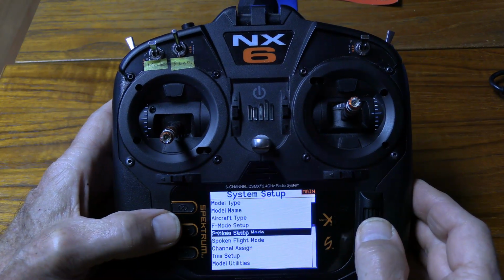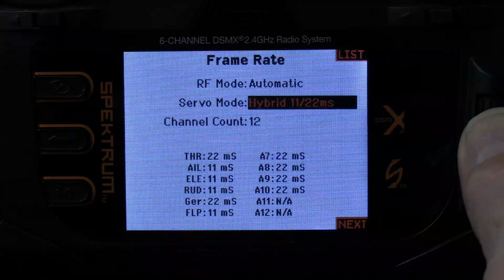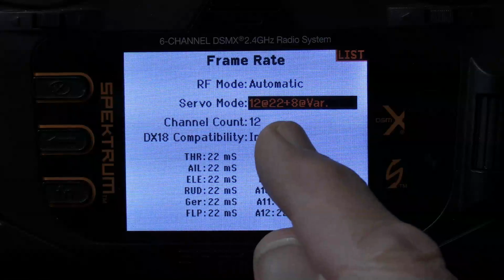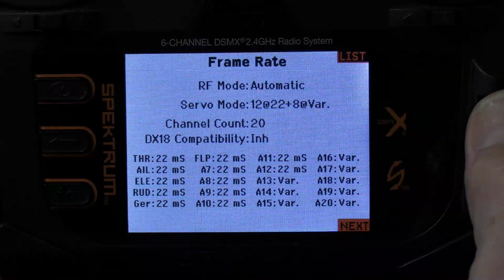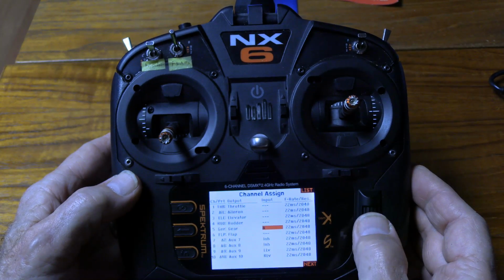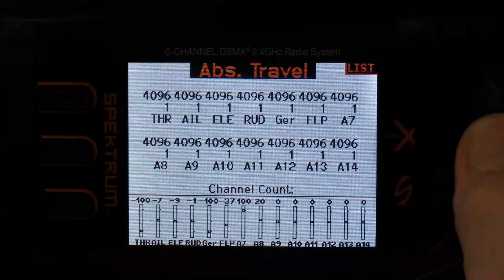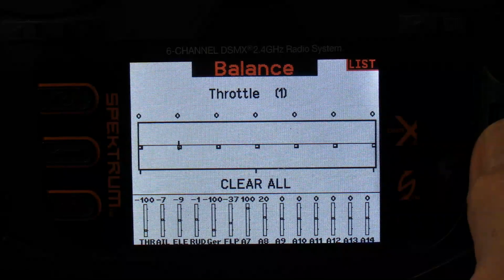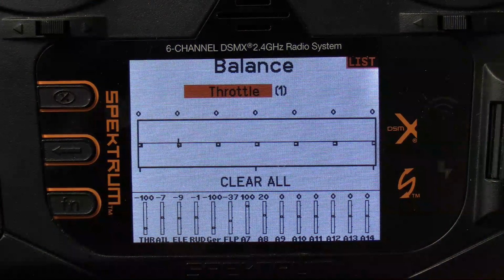Spektrum NX Instruction Manual - What menu items mean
You may already by flying with your Spektrum NX6 transmitter or even a NX8 or 10, but you are really wondering about what all of those menu items are about.  If you are ready to go beyond the basics, then this video is for you.  Chapter headings will allow you to use this as a future reference when you want to be reminded where things can be found in the menu, or how to set them up.  You can click on the item below under "Contents" to go straight there!
Contents
00:00 Intro
00:56 Firmware version
01:54 Shortcut to System Setup
02:28 Two menus
02:46 Model Templates
05:11 Model Select
05:58 Aircraft Type
06:13 Flight Mode setup
06:58 Channel Assignments
07:36 Frame Rate
09:50 Channel Assignments
11:48 Trim Setup
12:03 Model Utilities
12:24 Warnings
12:32 Telemetry
12:54 Pre-flight Setup
13:30 Bind
13:48 Sound Utilities
13:56 Palette
14:03 System Settings
14:27 Preferences - visual
14:58 Audio volume
15:27 Wifi
15:50 USB - flight simulator
16:05 USB - access files
16:57 Function List
17:03 Servo Setup - Travel - Subtrim
17:47 Reverse
18:13 Speed of controls
18:41 Channel names
18:48 Travel - Abs. Travel
19:20 Balance
20:12 Rates and Expo
20:58 Throttle Cut
22:38 Throttle Curve
23:00 Analong Switch Setup
23:51 Digital Switch Setup
25:20 Logical Switches
28:08 Combo Switch Setup
29:55 Flap System
31:31 Flap - elevator mixing
32:40 Flap speed
32:54 Mixing
34:08 Sequencer
34:28 Range Test
34:39 Timer
35:49 Telemetry
36:11 Audio Events
36:19 Function Bar
36:34 Start Trainer
36:48 Monitor